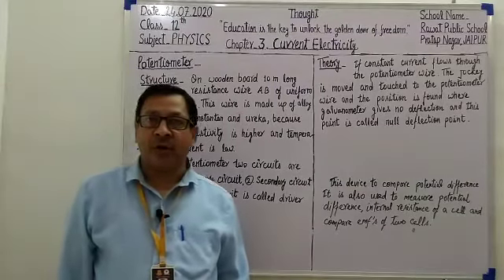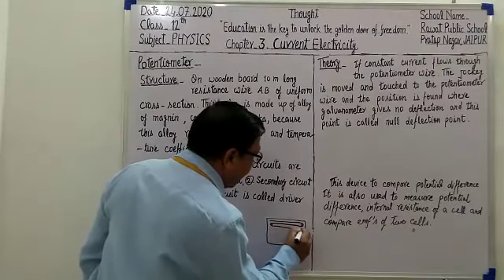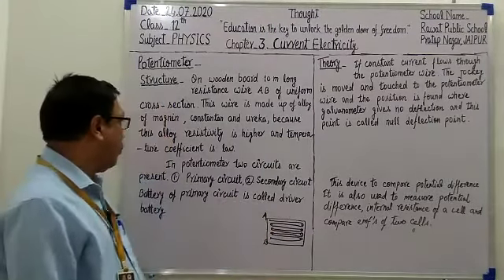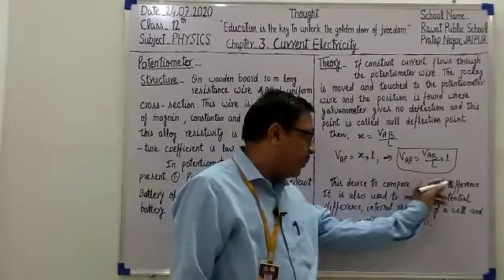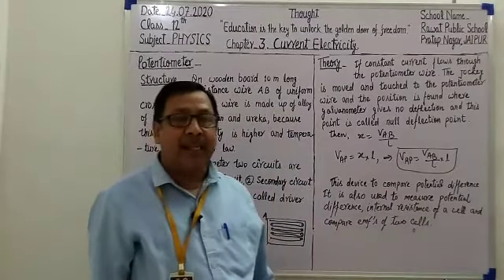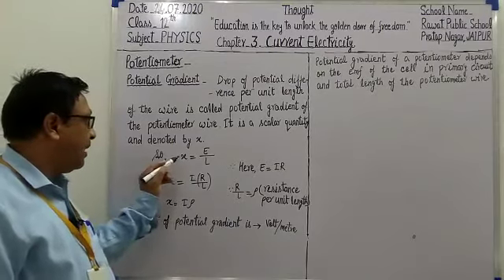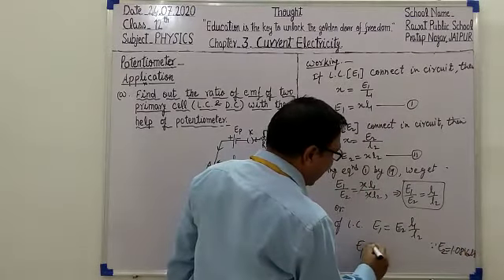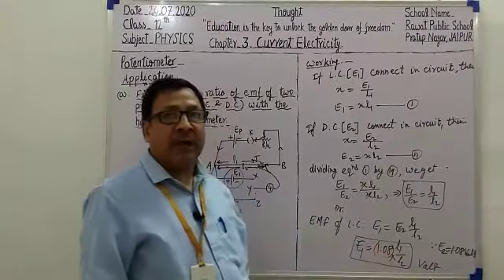Class - 12th (L-17) Subject - Physics Chapter - 3 C urrent Electricity# (24-07-2020)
This video very useful for those students who study in Class 12th and select science stream.